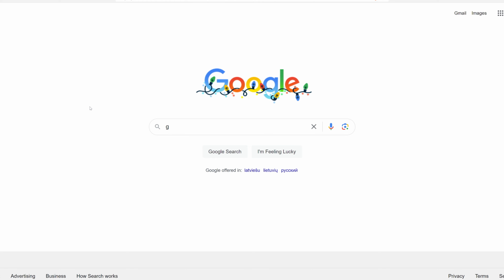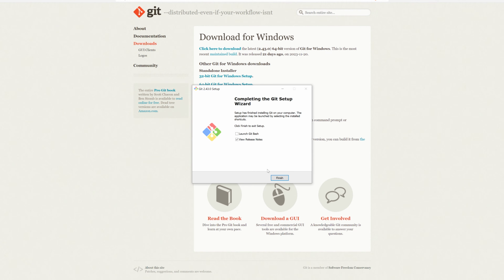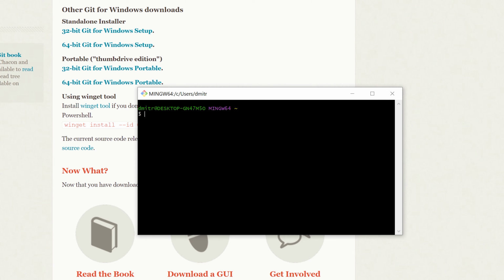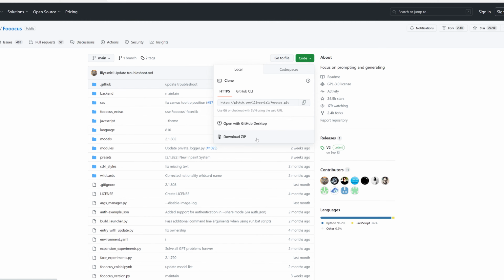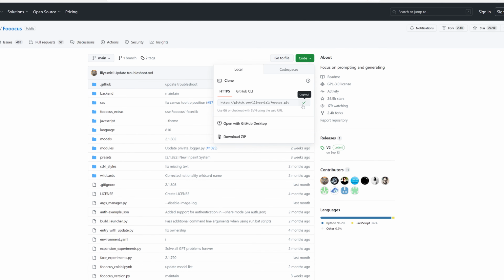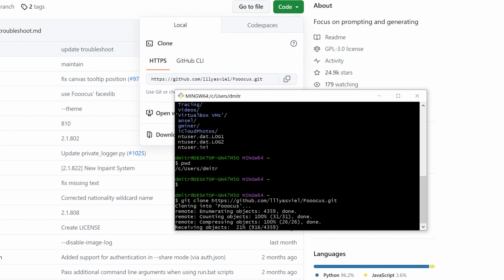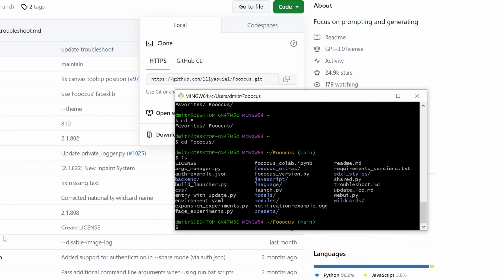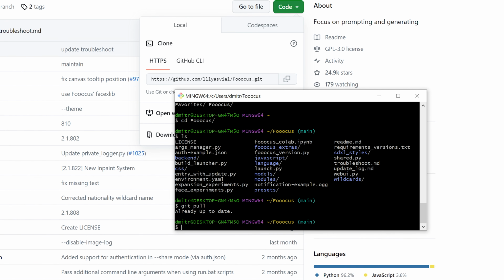Download Full Repository from GitHub on Windows - Step by Step Tutorial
How to download full GIT repository in windows using git native tools, that allows to clone repository and keep it up to date with just a single command.

Downloading Files from GitHub on Windows - Step by Step Tutorial

☕ Or Simply buy me a one mug of coffee